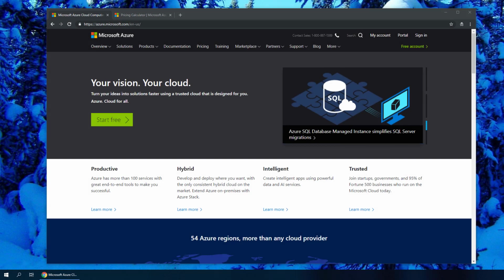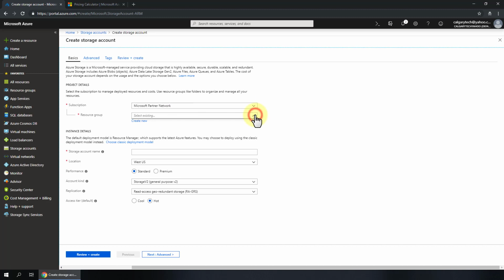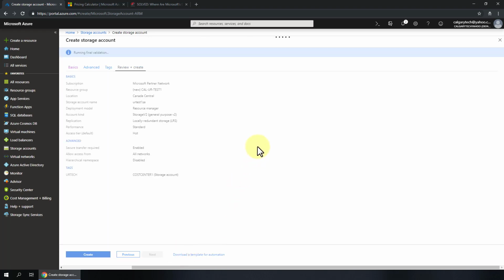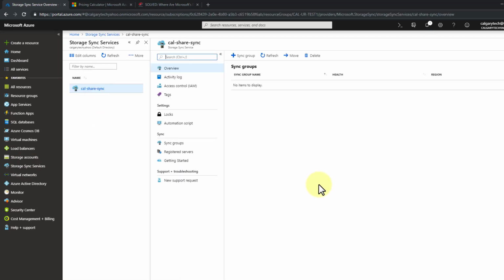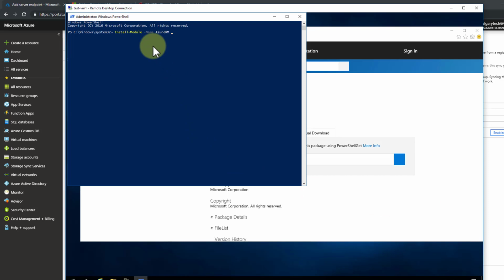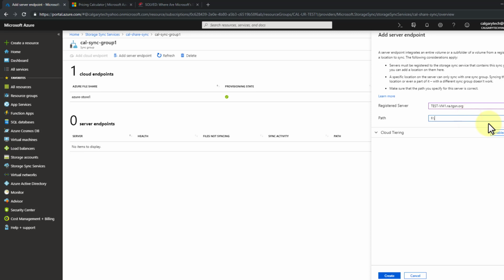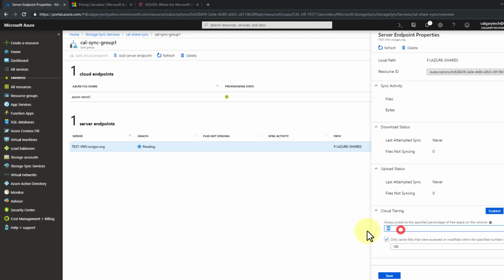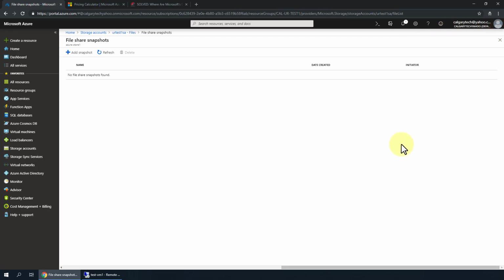How To Setup Azure File Sync From Nothing in 20 Minutes Flat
This video below assume you know very little about Azure and have nothing but a Windows Server 2016 (or 2012R2 or 2019) server.

In case you don’t already know, Azure Storage lets you create a real UNC share on to an Azure cloud disk, kind of like what many people thought One Drive For Business was going to do.   You can also use Azure File Sync to take old files from your existing file shares and put them in the cloud so staff can seamlessly retrieve them without ever knowing those old files were in the cloud.